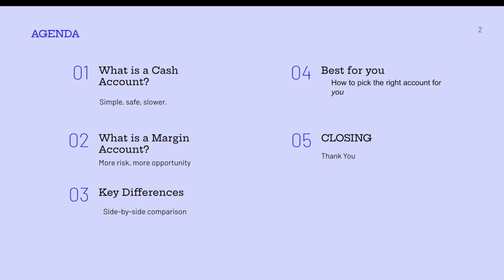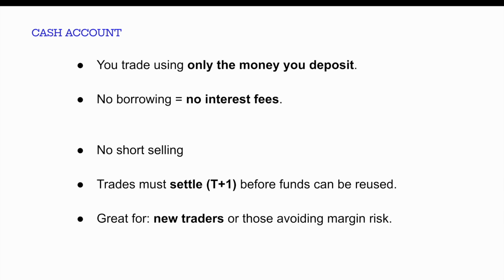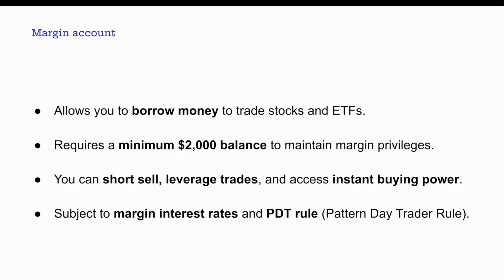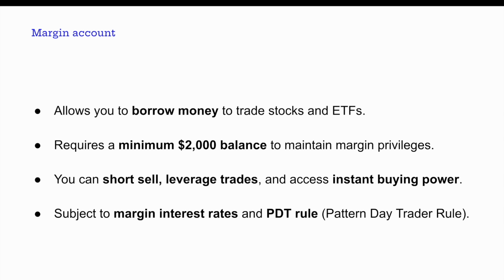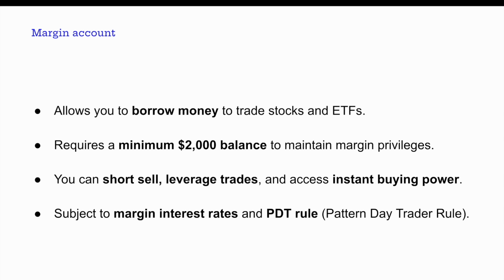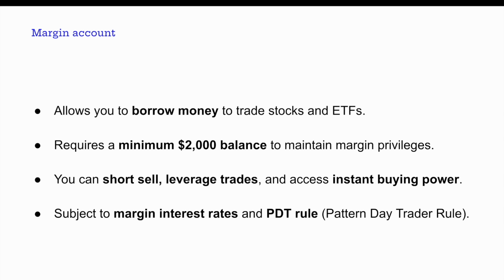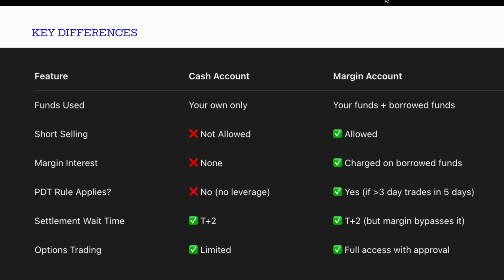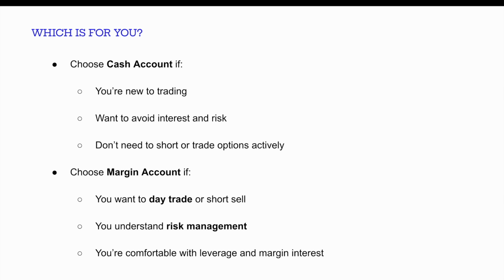Cash account Vs Margin account (WeBull)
In this video, I break down the key differences between a Cash Account and a Margin Account on WeBull. If you're new to trading or trying to decide which account type is right for you, this video will guide you through everything you need to know!

What’s Covered:

What a Cash Account is and how it works

What a Margin Account is and how it works

Key differences between both accounts

Pros and cons of each account type

When to use a cash account vs. a margin account

A step-by-step guide on how to set up each account on WeBull

Which account is better for you? It depends on your trading style, risk tolerance, and goals. Whether you're a beginner or an experienced trader, understanding these accounts will help you make smarter trading decisions.